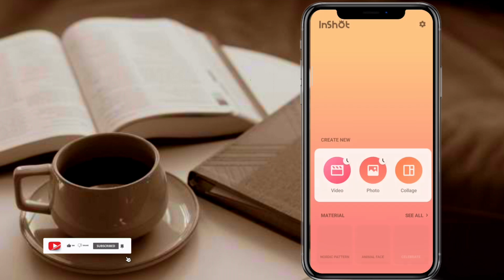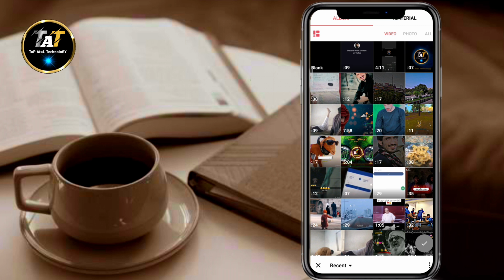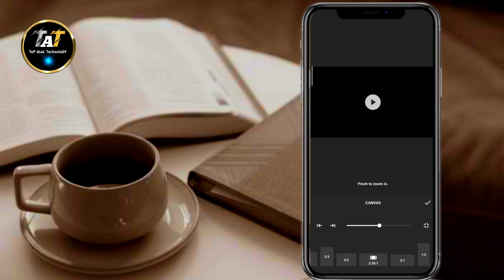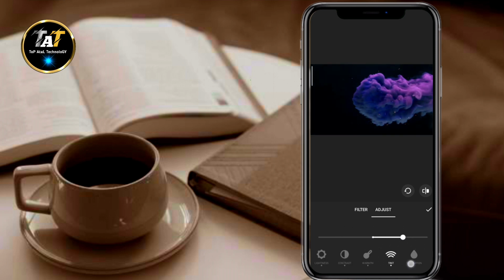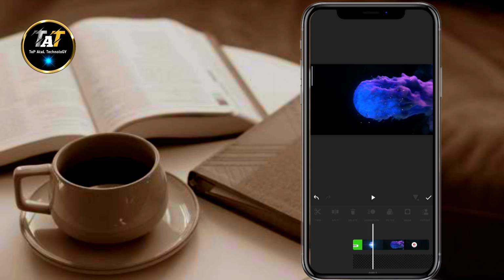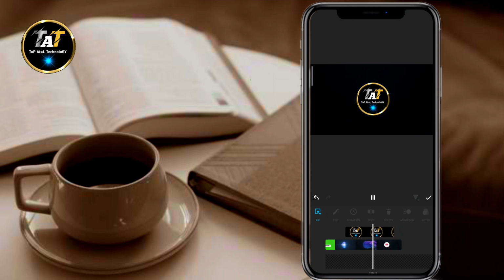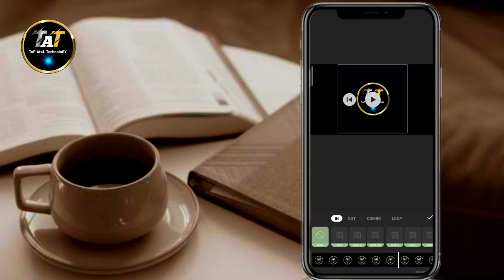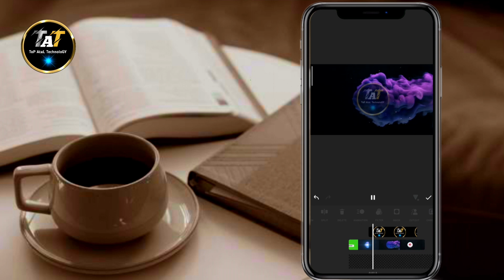✨HOW TO CREAT💯MAGIC INTRO VIDEO🤞/CREATING INTRO VIDEO IN INSHOT APK/BEST INTRO EDITING/👆👌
how to create intro video in davinci resolve 18,
how to create intro for youtube channel using capcut,
how to create a intro video for youtube channel,
how to create video intro in adobe premiere pro,
how to create animated intro for your youtube videos,
how to create logo intro in after effects,
how to create an intro in davinci resolve 18,
how to create a youtube intro,
how to create a youtube intro video,
how to create a intro,
how to create a introduction in research,
how to create introduction body and conclusion,
how to create best intro for youtube,
how to create best intro,
how to create best intro animation in powerpoint,
how to create best intro for gaming channel,
how to create opening balance in tally,
how to make intro beat in fl studio,
how to create opening balance in tally prime,
how to make intro background video,
how to create opening balance ledger in tally,
how to create intro in blender,
how to create best gaming intro,
how to create breaking bad intro,
how to create a toca boca intro,
how to create edited by intro davinci resolve,
how to create better call saul intro,
how to create intro capcut,
how to create intro card,
how to create channel intro,
how to create channel intro video,
how to create cinematic intro in capcut,
how to create cinematic intro,
how to create cute intro for youtube channel,
how to create youtube intro video in canva,
how to create a cool intro animation in powerpoint,
how to create intro for youtube channel in tamil,
how to create marvel intro in capcut,
how to create intro davinci resolve,
how to create dj intro,
how to create intro in davinci resolve 18,
how to create intro like dhanu dino,
how to make dj intro voice,
how to create door opening in sketchup,
how to make documentary intro,
how to create intro in davinci resolve,
how to create a documentary intro,
how to create intro easy tech,
how to create educational intro,
how to make intro edit in capcut,
how to make intro edm,
how to make intro easy,
how to make intro effect fl studio,
how to create essay introduction,
how to make intro easily,
how to make intro edit in alight motion,
how to create intro video in after effects,
how to create news intro in after effects,
how to create marvel intro after effects,
how to create text intro in after effects,
how to create gaming intro in after effects,
kinemaster how to create name intro video editing tutorial,
how to create cinematic intro in after effects,
how to create a fire effect intro in capcut,
how to create intro for youtube channel capcut,
how to create intro for youtube channel adobe premiere pro,
how to create intro for youtube channel using canva,
how to create intro for podcast,
how to create intro for youtube,
how to create intro for youtube channel in davinci resolve,
how to create intro for youtube channel in after effects,
how to create intro for youtube channel on iphone,
how to create a intro for youtube,
how to create video intro for youtube,
how to create your own intro for youtube,
how to create intro for youtube channel in capcut,
how ,,
how to make intro like jawan,
how to make intro video for job,
how to make a jazz intro,
how to make animal jam intro,
how to make intro like irfan junejo,
how to  in kinemaster,
how to create intro for youtube channel in kinemaster,
how to ,
how to create self introduction video,
how to make intro sound effects,
how to create an intro for youtube videos using canva,
how to create intro for youtube channel using ai,
how to create a youtube intro using canva,
how to create a intro for vlog using capcut,
how to create intro video using capcut,
how to create 3d intro in after effects,
how to make intro 3d,
how to make intro 3d on android,
how to make 3d intro video for youtube channel,
how to make 3d intro in capcut,
how to make 3d intro for youtube videos,
how to create 3d logo intro,
how to create 3d text intro,
how to create intro for gaming channel,
how to create intro for youtube channel in vn app,
how to make intro gta 5,
how to make intro like gta 5,
how to create a simple intro,
how to create intro vlog,
how to make intro like official 6 sahil,,
intro template for logo,
how to make 9n9 intro,
how to create intro in filmora 9,
how to create intro video in camtasia 9,
how to make brooklyn 99 intro,
how to make intro